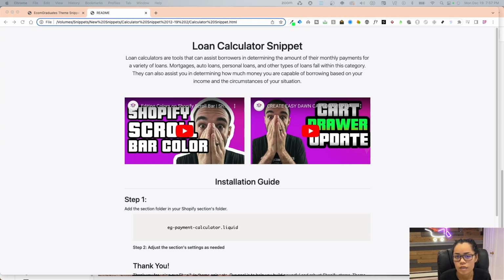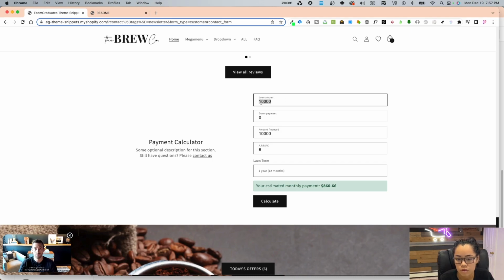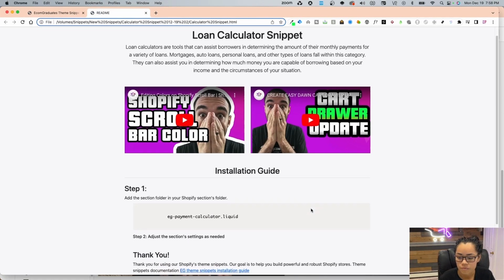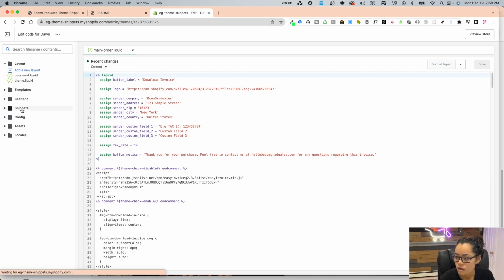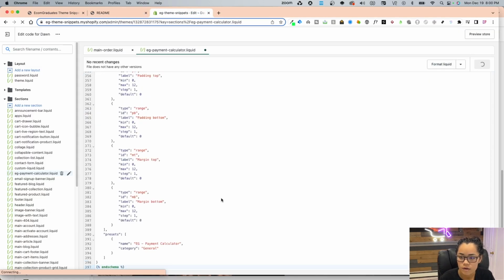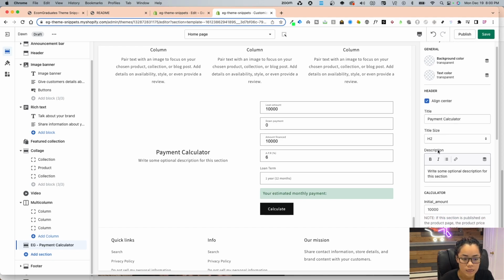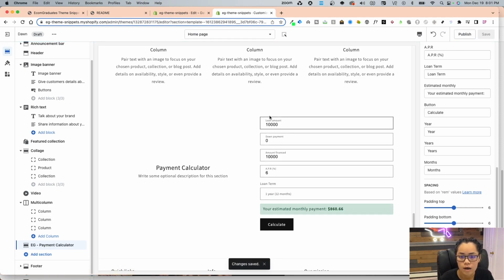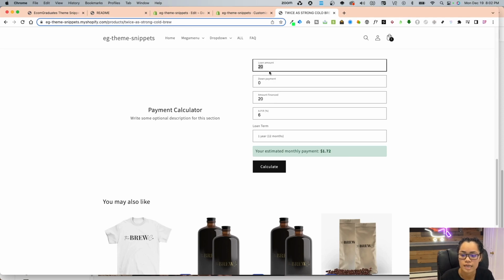How to Add a Payment Calculator to Your Shopify Store - YouTube Tutorial FREE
In this video I show you how to add a Loan calculator to your shopify store.
Loan calculators are tools that can assist borrowers in determining the amount of their monthly payments for a variety of loans. Mortgages, auto loans, personal loans, and other types of loans fall within this category. They can also assist you in determining how much money you are capable of borrowing based on your income and the circumstances of your situation.